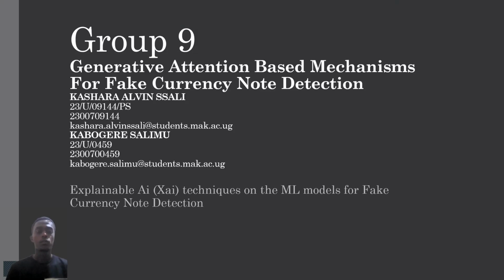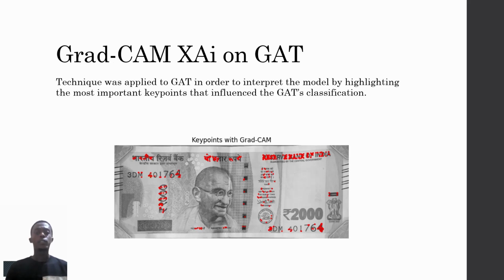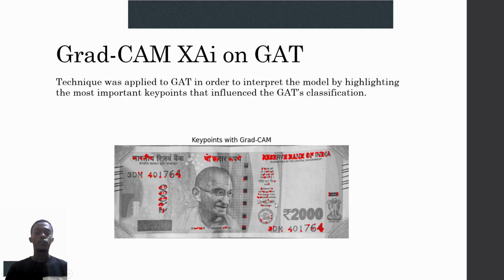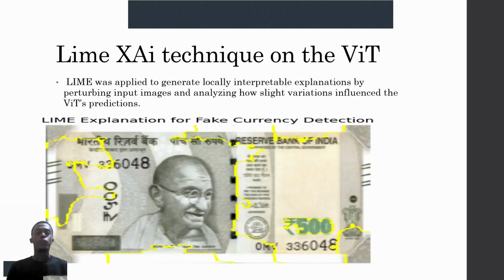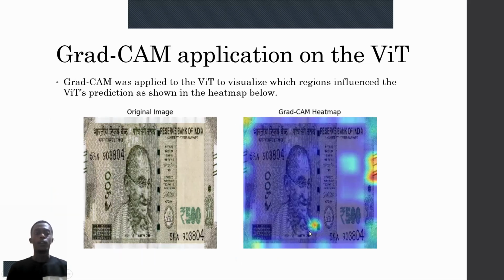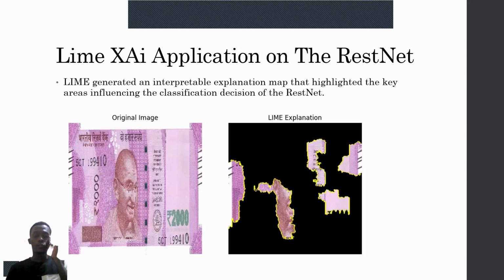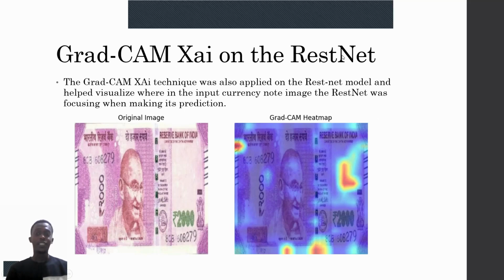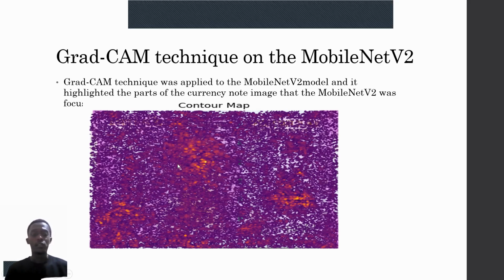XAi techniques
XAi techniques that were applied to ML models